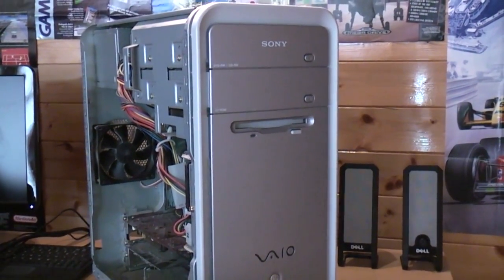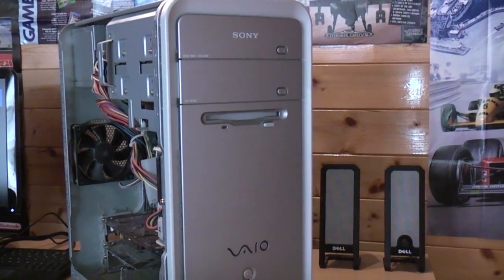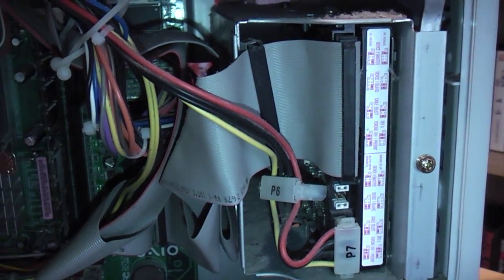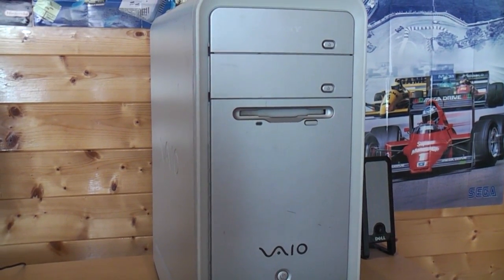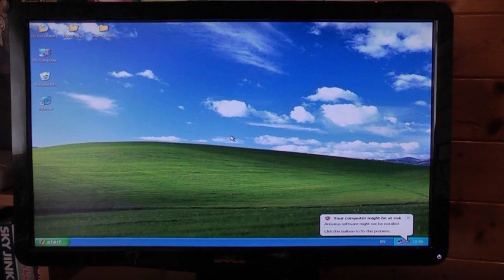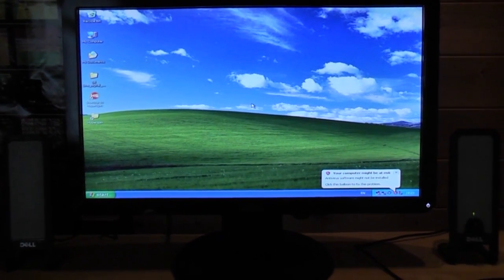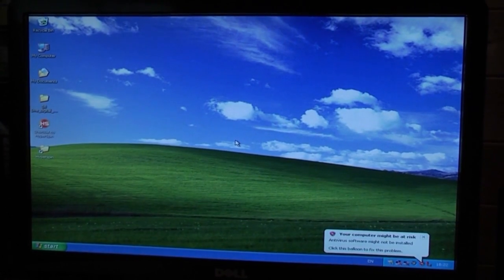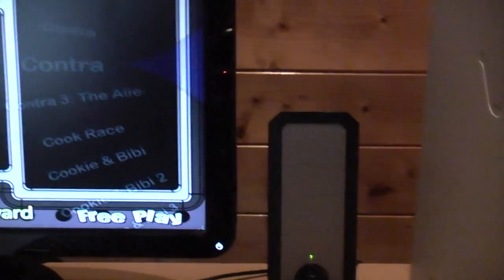MAME Project #1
A project that ive been talking about doing for sometime finally gets underway :)